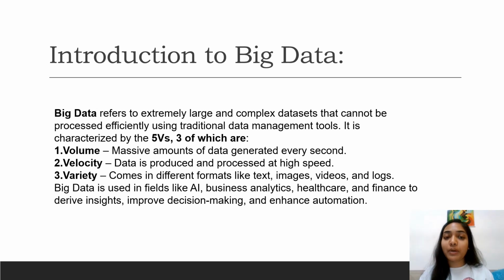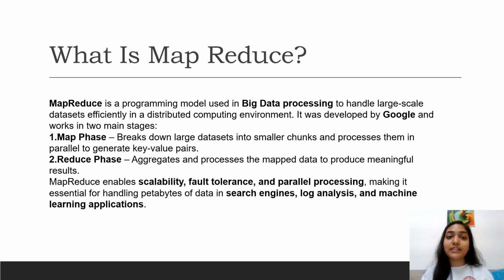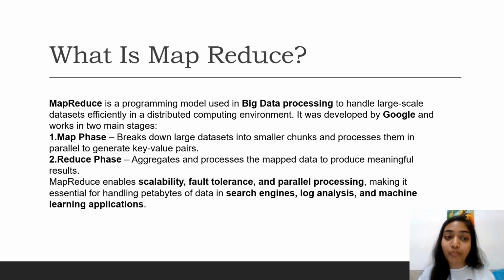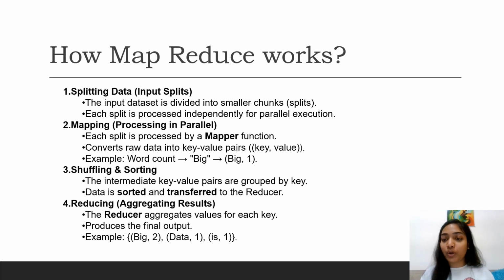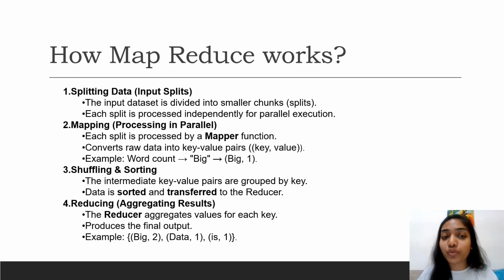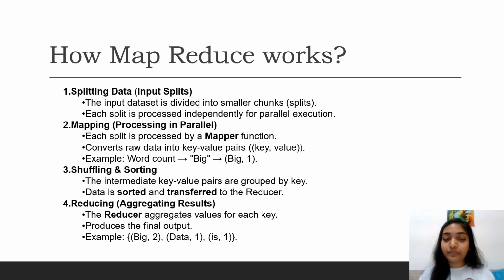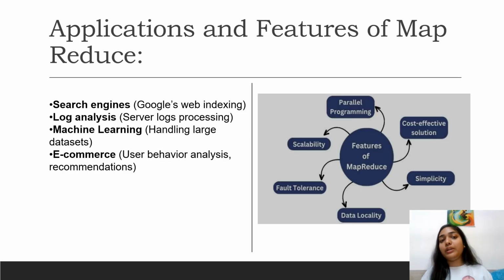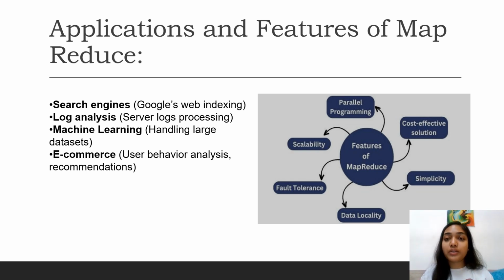Map Reduce in Big Data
Kumari Chetana 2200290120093 BIGDATA PPT VIDEO